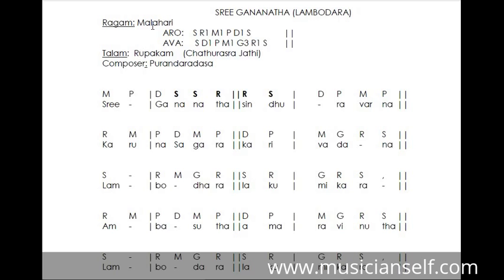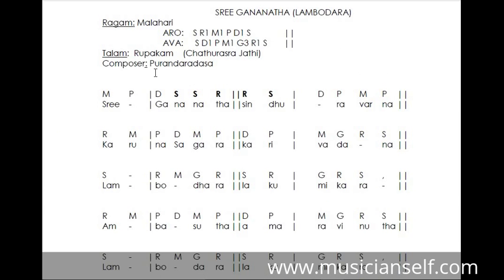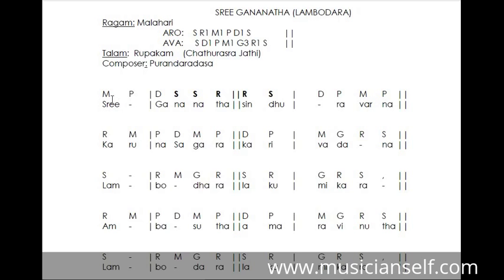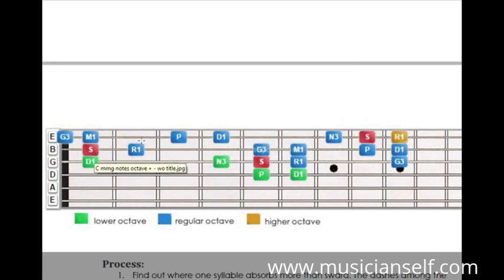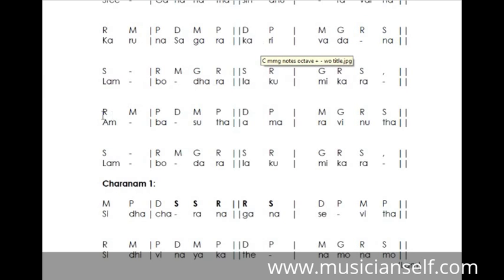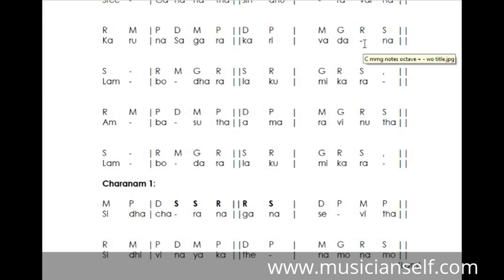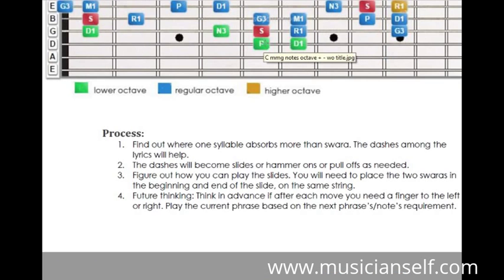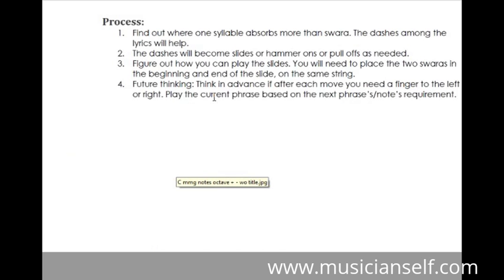Carnatic on Guitar | Sree gananatha Geetham Slides | Swara lyrics basics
How to figure out the basic slides for Carnatic compositions? Starting with Sreegananaatha Geetham, here we look at how swaras and lyrics will help us find out the slides. 1)figuring out swaras based on the scale position. 2) finding out where to slide based on the swaras and lyrics 3)sliding on the same string 4)fingering

Indian guitar style video: "How to Kadhale (96) | Detailed TABs | Extreme Slides, Hammer Ons and Pull Offs"